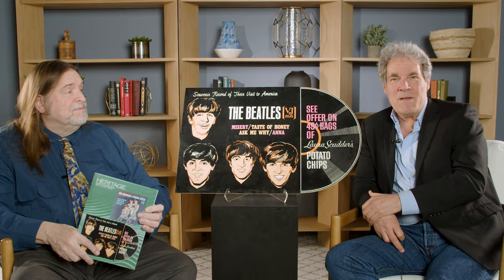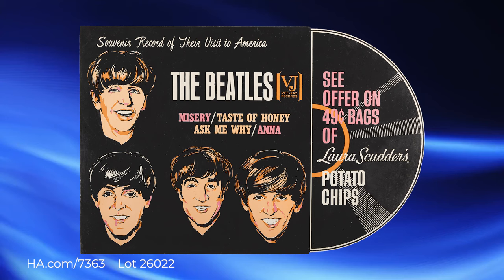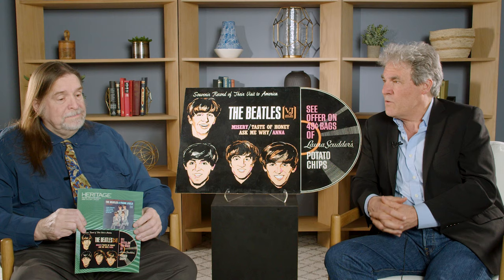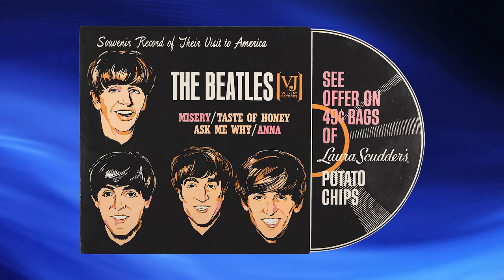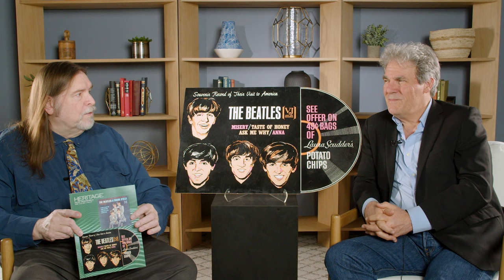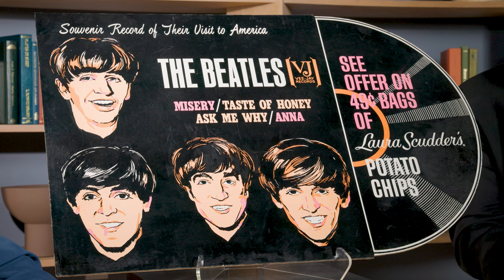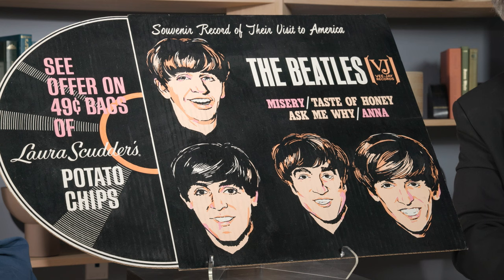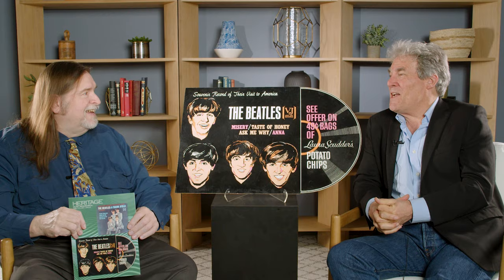The Beatles 1964 Vee-Jay Records Rare, Large Cardboard Display from the Height of Beatlemania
THE LOVEABLE MOPTOPS WITH FOUR OF THEIR EARLIEST SONGS

An original double-sided cardboard promotional display for the Beatles' VeeJay Records EP of early songs from spring 1964 at the absolute peak of Beatlemania in America. As vinyl collectors know, VJEP-1-903 was issued on March 23, 1964 containing "Misery," "A Taste of Honey," "Ask Me Why" and "Anna," as the label scrambled to cash in before Capitol Records took over all rights to the Beatles' catalog in October. This large 30" x 20" thick cardboard display plugged that EP along with a tie-in to Laura Scudder's potato chips.

This display uses the same basic artwork the EP cover had, with a couple of key exceptions. The EP sleeve says at the top, "Souvenir of Their Visit to America." This display adds the word "Record" to that line, having to explain what they were advertising. That tag line is blue on the EP and white on this display. The VJ Records logo is blue on the EP and orange here; and the display doesn't show the EP's catalog number. Hang on, just two more: "Misery" is orange on the record and delightful pink here; and "Ask Me Why" is blue on the picture sleeve and peach or flesh-toned here.

Although the term is thrown around loosely, this promo piece totally earns the moniker "rare" because we've yet to find a Beatle collector who's ever seen another one. About a decade ago, one of these surfaced in California but without the circular-record Laura Scudder's potato-chip portion. Now this specimen surfaces, 60 years after VJ produced it. It has shocked and delighted everyone at Heritage who's seen it; it's refreshing to know that every last Beatles promotional piece from their early years hasn't necessarily been discovered yet. There may always be one more gem to surface.

It's a very captivating piece with its deep flesh tones on the four boys' faces, plus the use of pink, black, orange and white to flush out the design. It was made of the old-fashioned corrugated kind of cardboard where there's all these little open spaces along the top & bottom edges. And yes, the exact same graphics appear on both sides of the display. In fact, you can easily detect signs of the corrugation in the Beatles' faces on one side of the display.